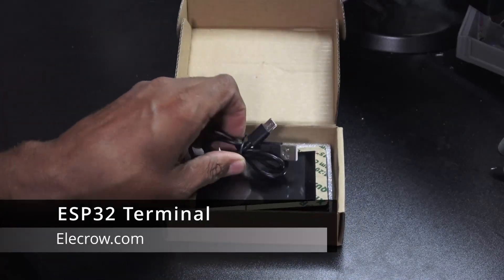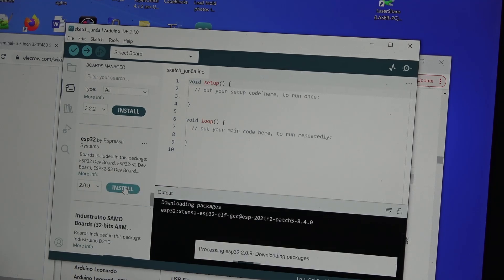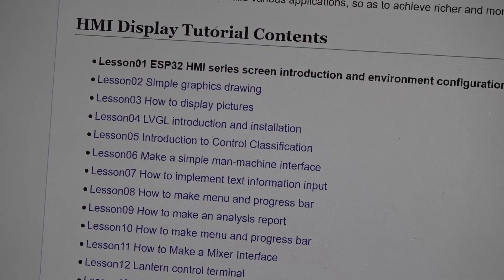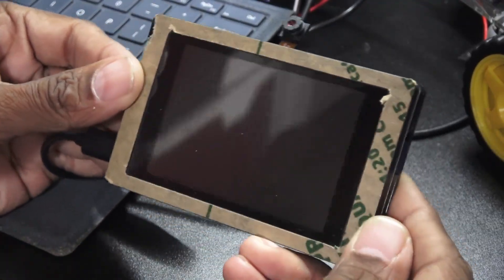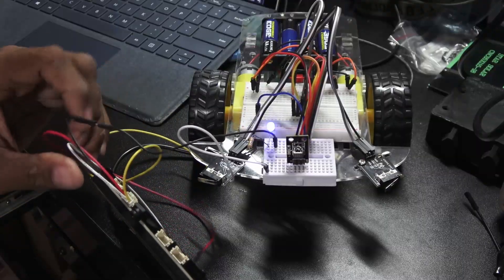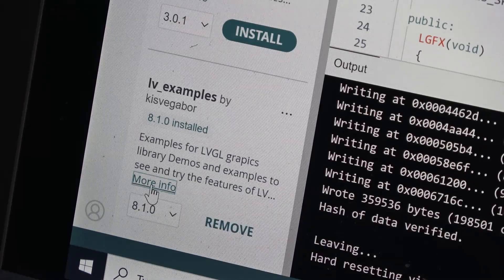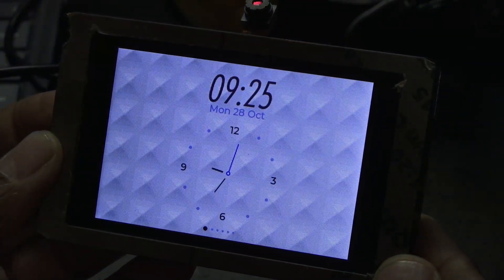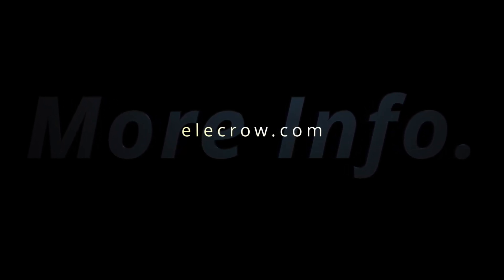Elecrow ESP 32 Term 3.5" SPI Review - The Little Touchscreen that Could | HobbyView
ESP32 Terminal- 3.5 inch 480x320 SPI TFT capacitive touch display with OV2640 camera - elecrow.com